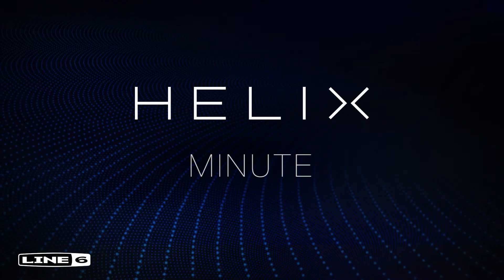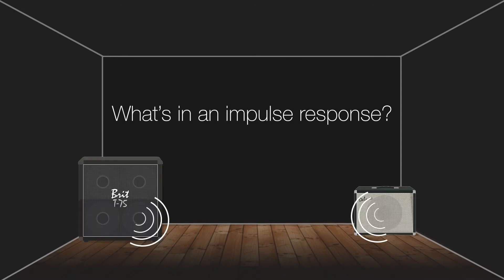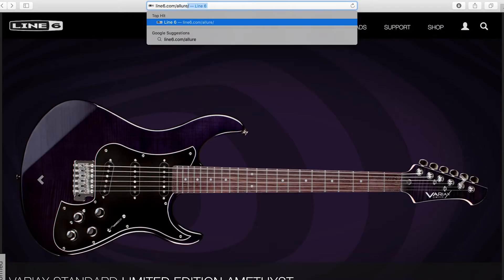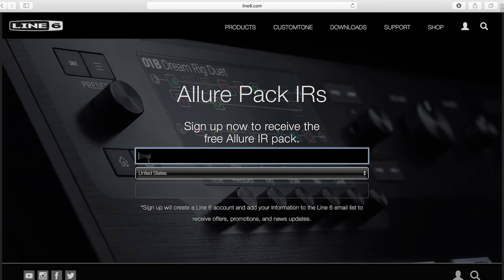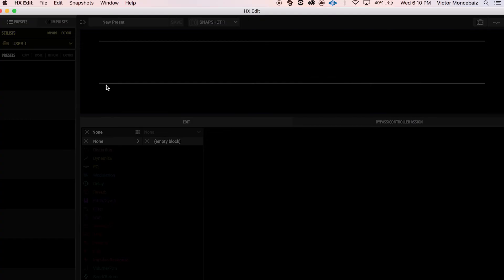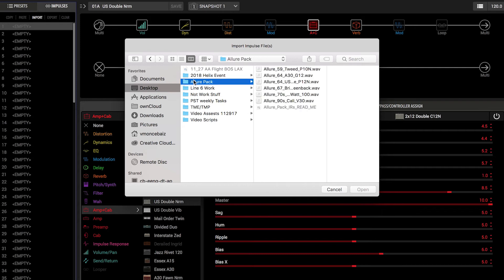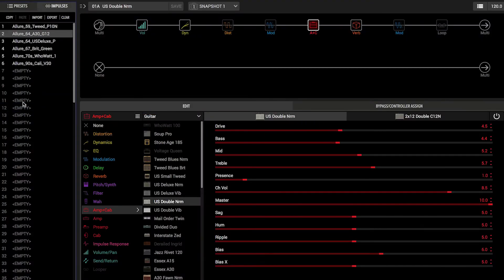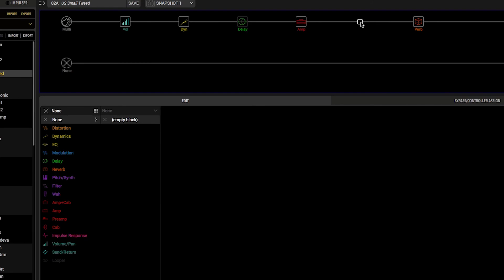Helix Minute: インパルス・レスポンスの概要とロードの仕方 | Line 6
“インパルス・レスポンス”とは何か？の簡単な解説から、Helixでのロードの仕方までを約2分の動画でご紹介しています。